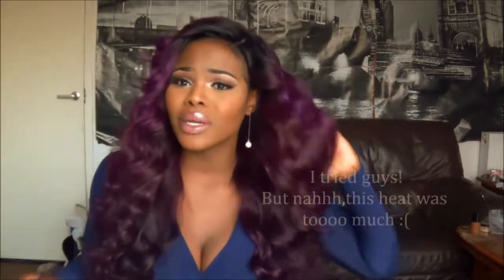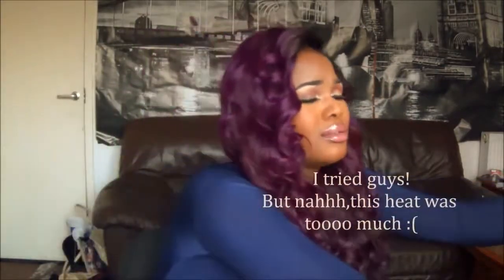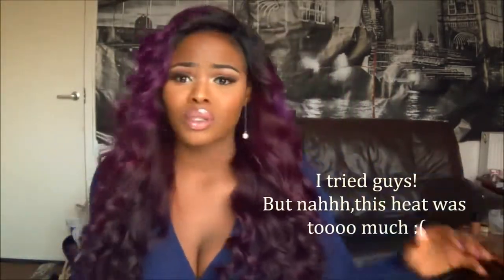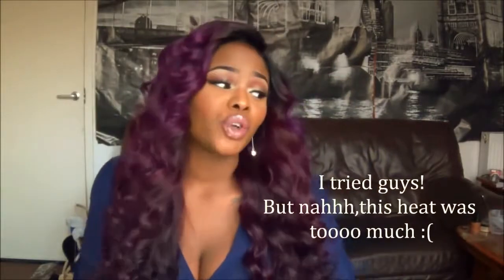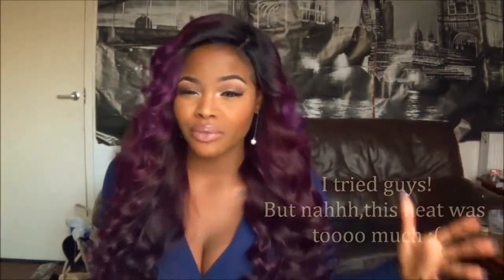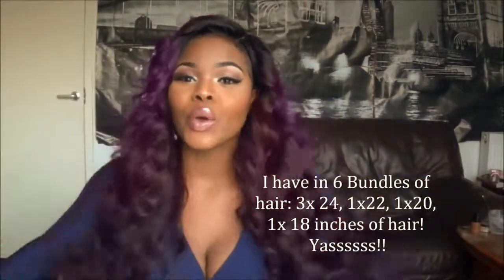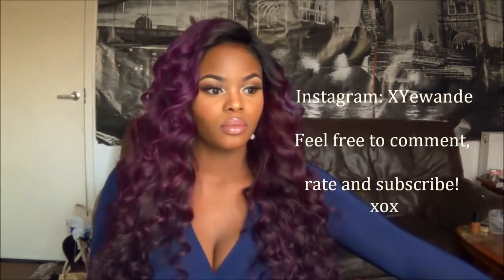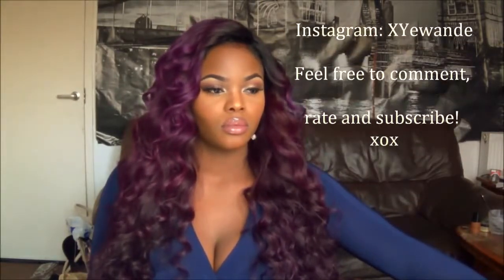♥Queen Weave Beauty Ltd | Brazilian Straight Hair Review + My PURPLE hair!!♥